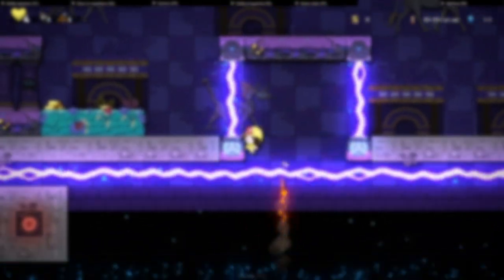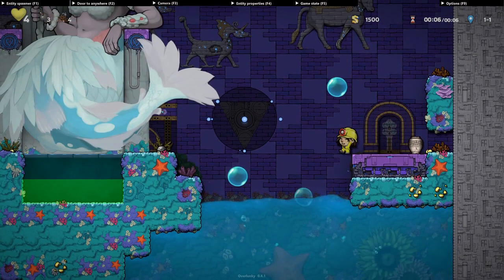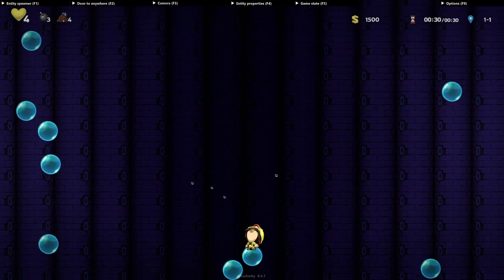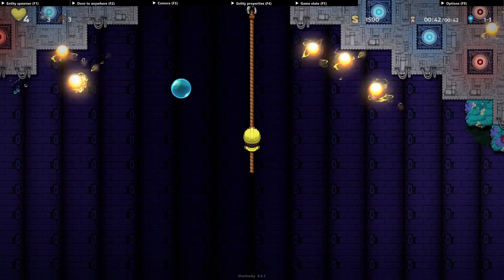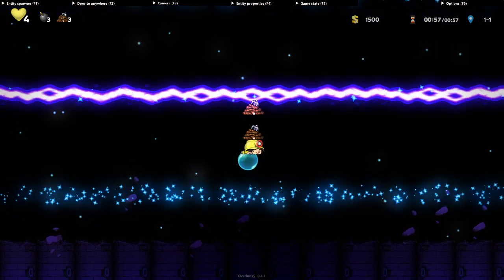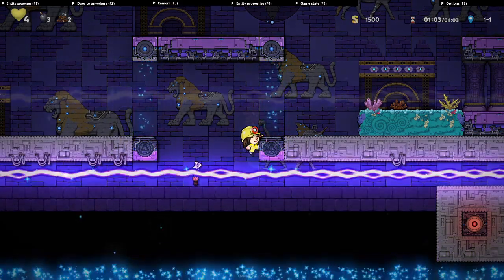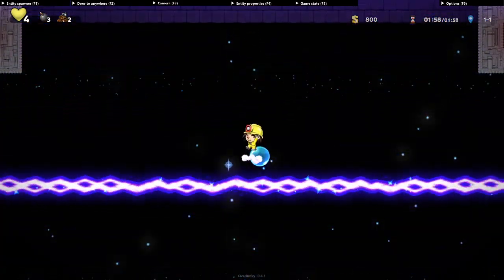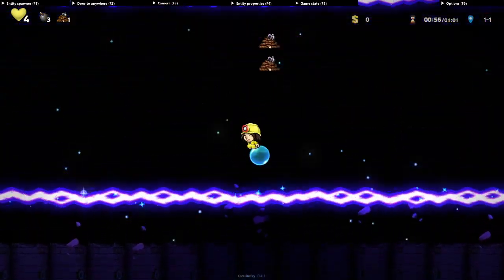Fast Bubble Skip Tutorial - Spelunky 2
I hope this guide helps anyone who has interest in trying out the Low% Qilin Skip / Bubble Skip. This is my second time making a guide on Spelunky 2, I hope it turned out okay!

TIMESTAMPS:
Intro - 0:00
Walkthrough - 0:25
Fast bubble setup method - 2:40